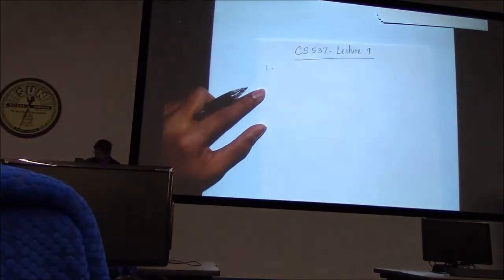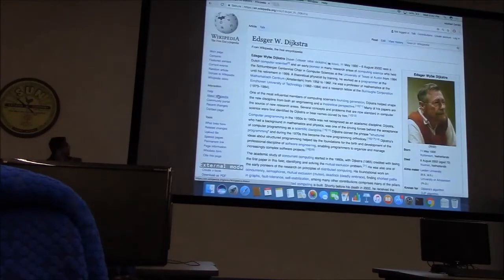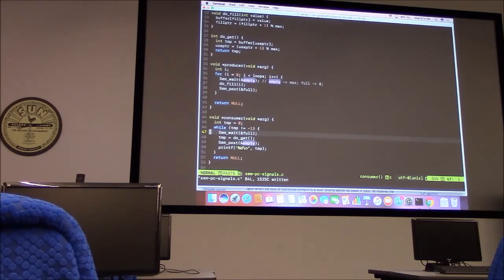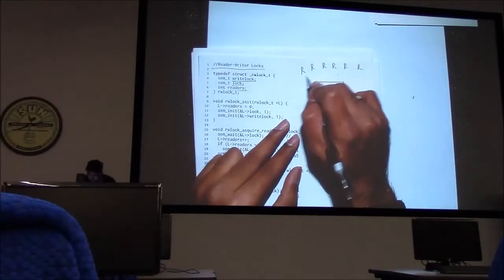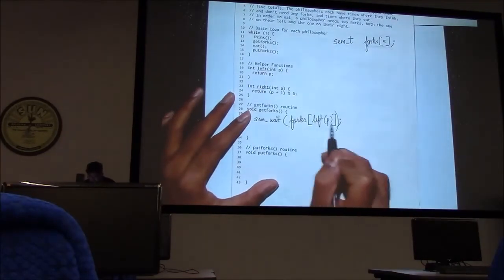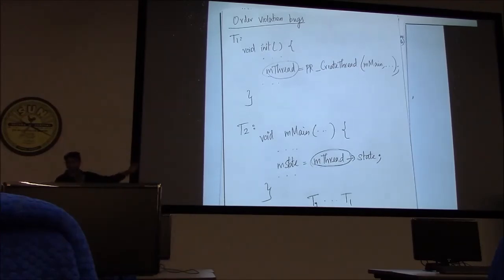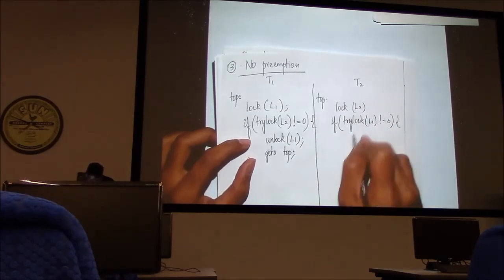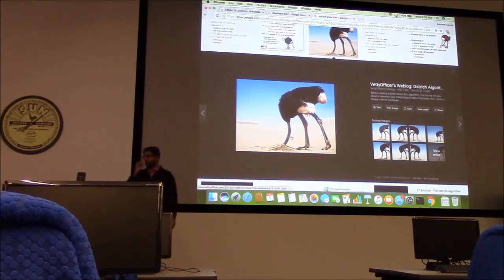CS 537 (Fall 2017) - Concurrency - Semaphores and Deadlocks